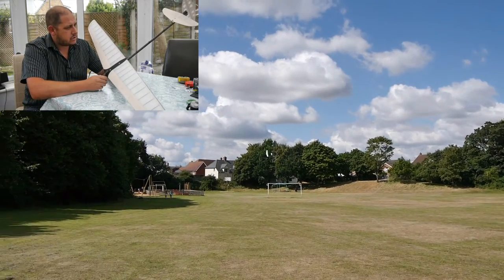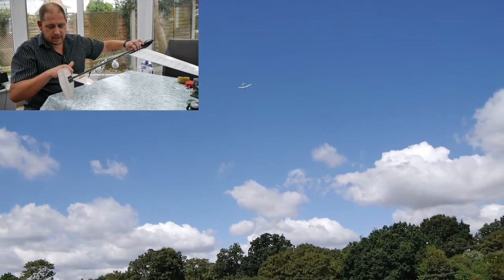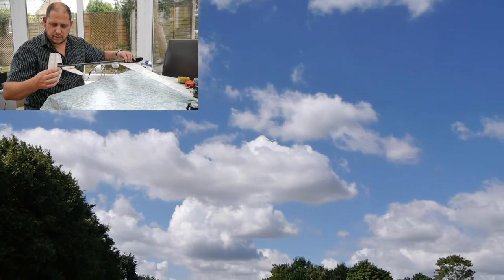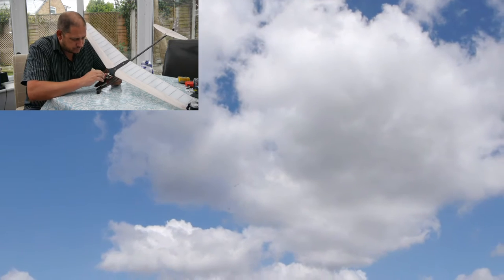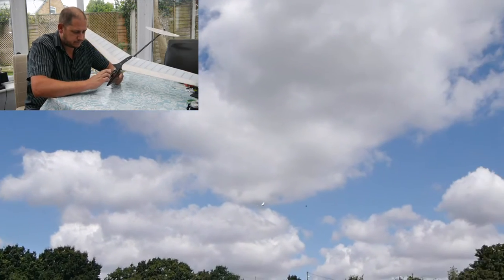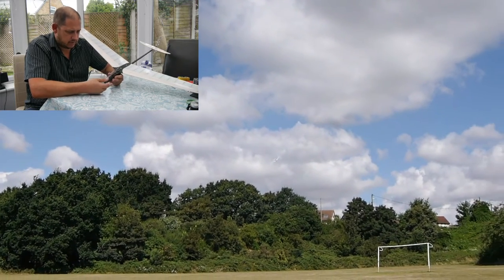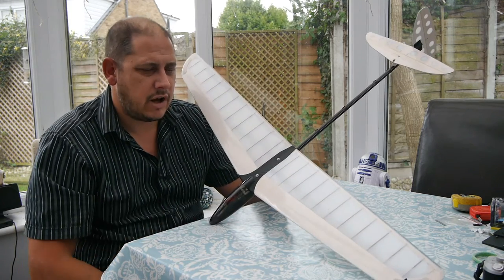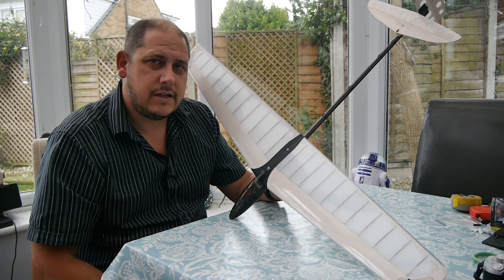Hobbyking Mini DLG update and flight footage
a few small issues but still love it